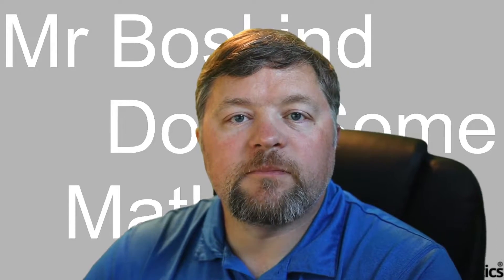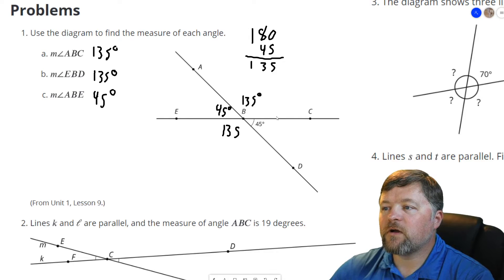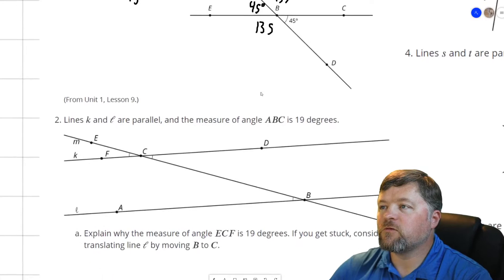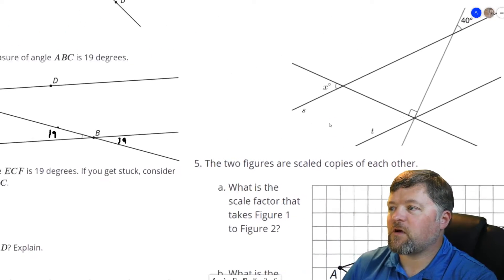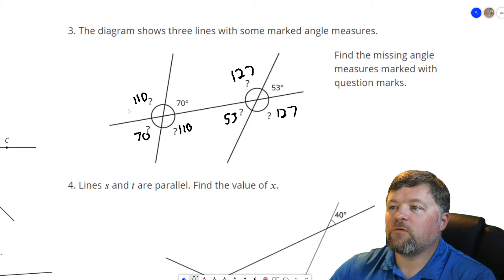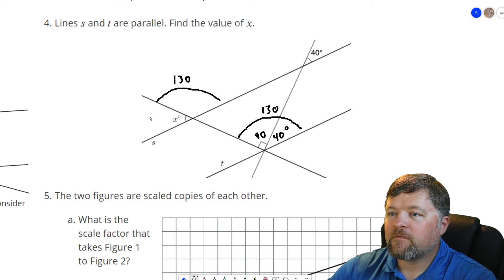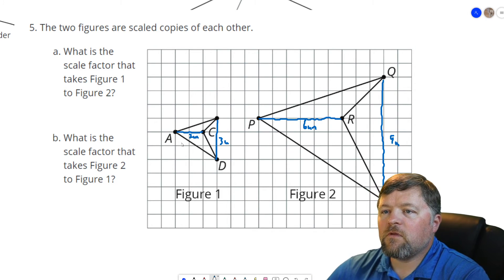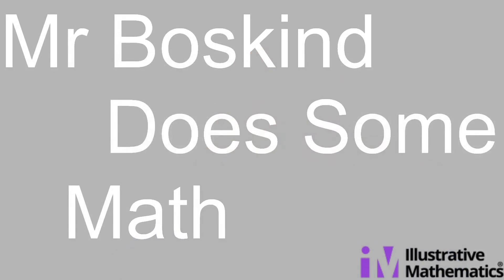Grade 8 Unit 1 Lesson 14 Practice